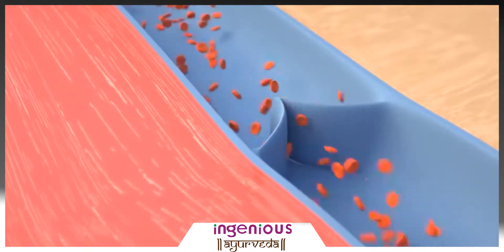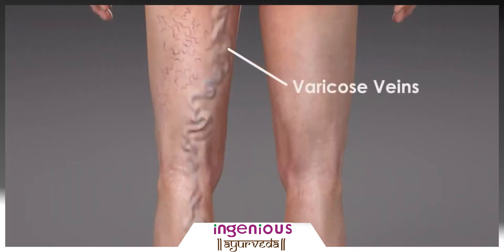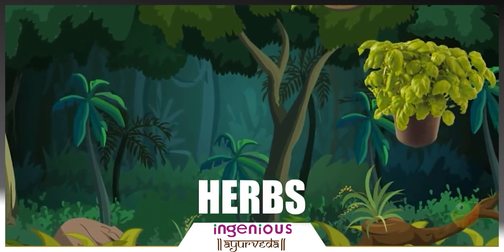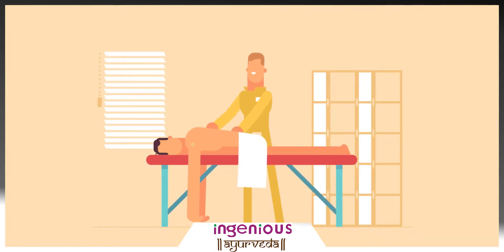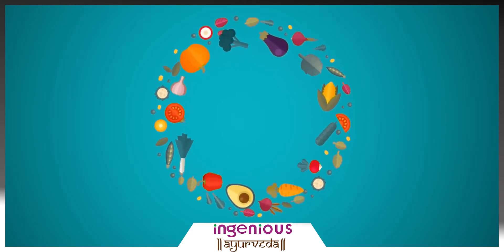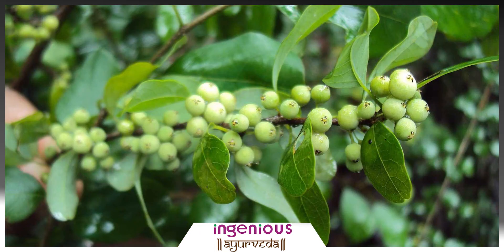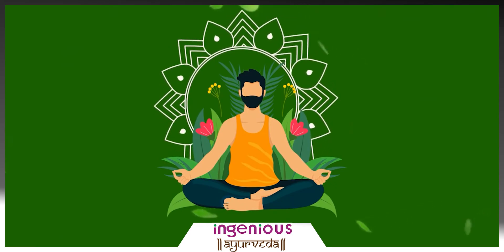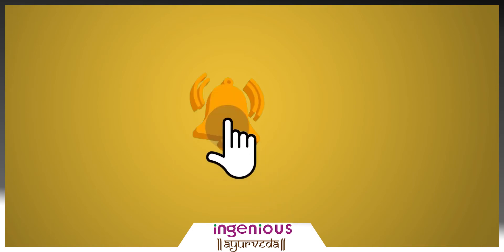Ayurvedic Treatment for Vericose Veins || Herbs for Vericose Veins || Ingenious Ayurveda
Varicose veins are twisted, enlarged veins. Any superficial vein may become varicosed, but the veins most commonly affected are those in your legs. That's because standing and walking upright increases the pressure in the veins of your lower body.
For many people, varicose veins and spider veins — a common, mild variation of varicose veins — are simply a cosmetic concern. For other people, varicose veins can cause aching pain and discomfort. Sometimes varicose veins lead to more-serious problems.

Varicose veins may not cause any pain. Signs you may have varicose veins include:
Veins that are dark purple or blue in color
Veins that appear twisted and bulging; they are often like cords on your legs
When painful signs and symptoms occur, they may include:
An achy or heavy feeling in your legs
Burning, throbbing, muscle cramping and swelling in your lower legs
Worsened pain after sitting or standing for a long time
Itching around one or more of your veins
Skin discoloration around a varicose vein